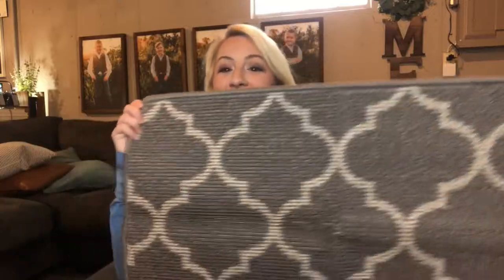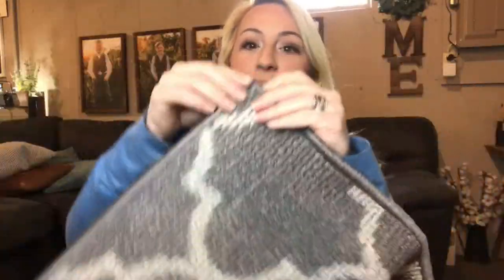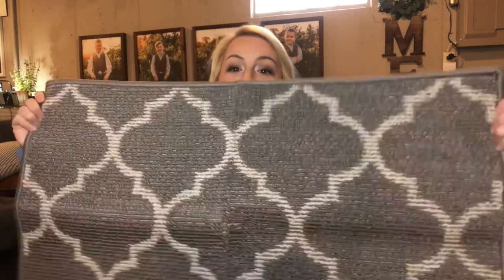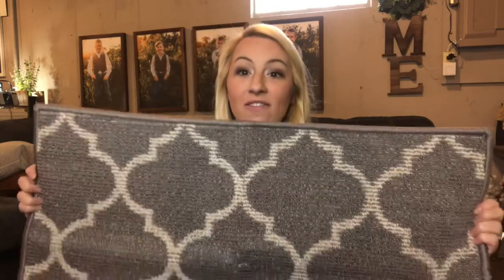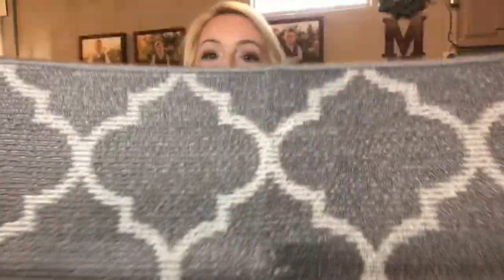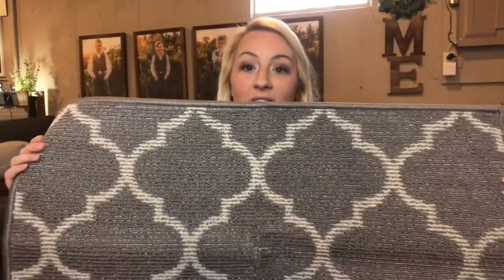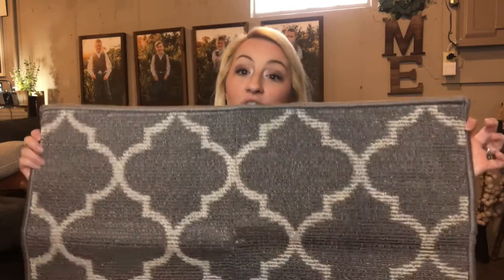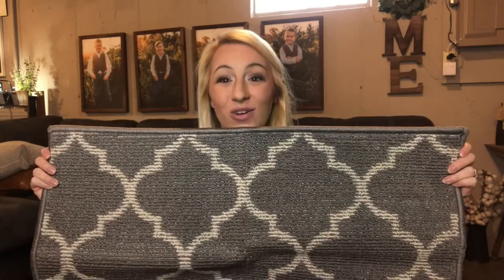Review of F FONEYI Indoor Door Mat Front Door Mats Indoor Rugs for Entryway